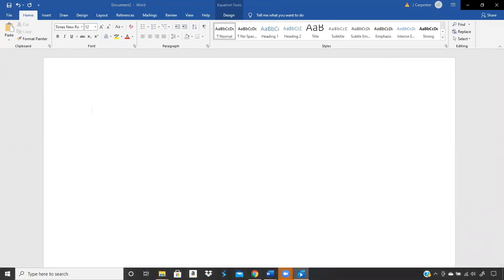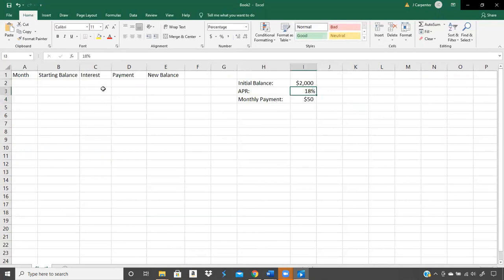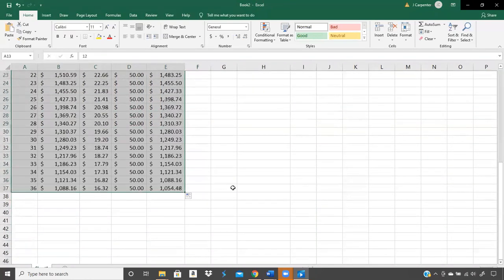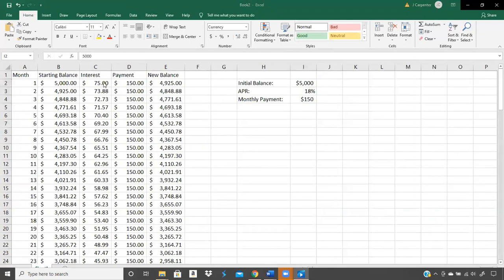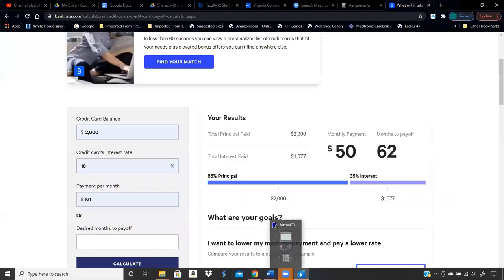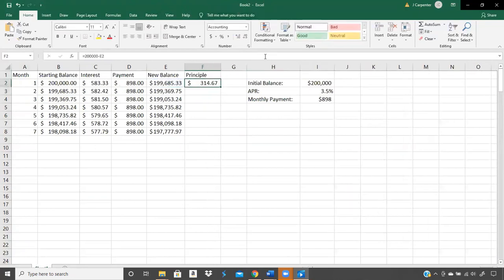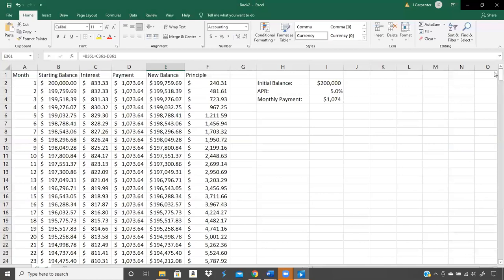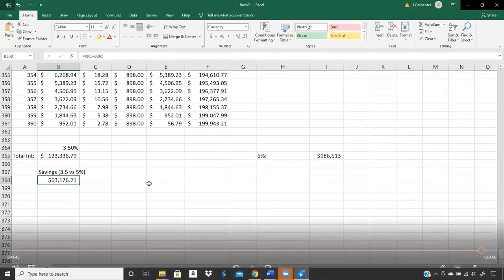MDE 54 4/21/21 Credit Cards and Mortgages in Excel